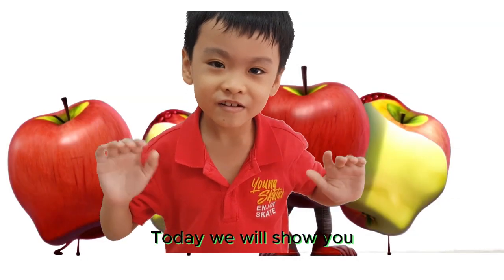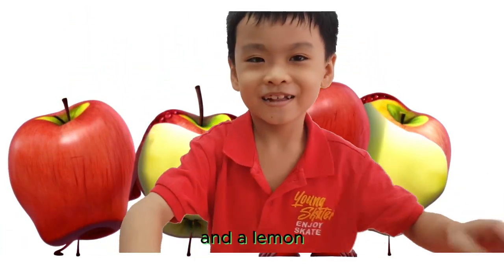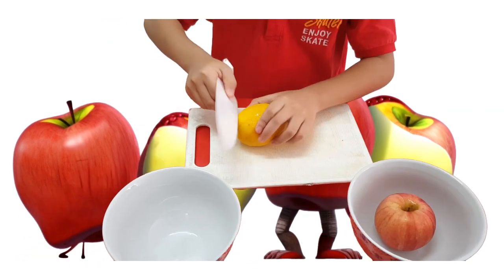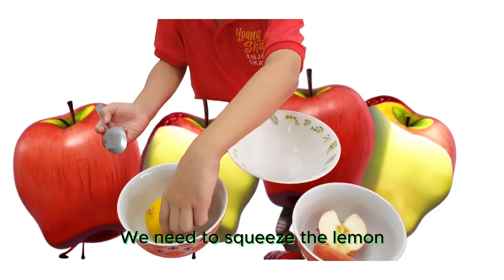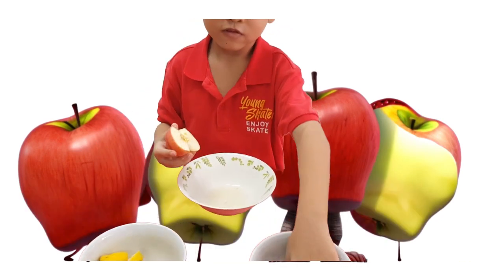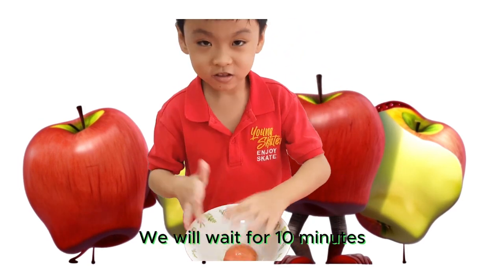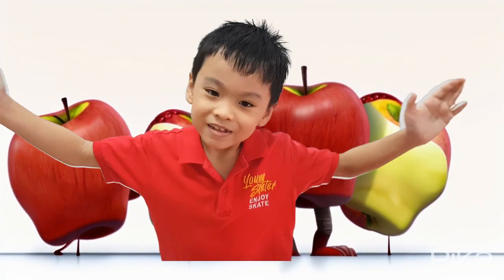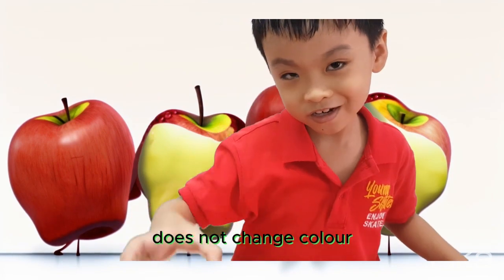Magic-colour changing apple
🍎 Explore the magic of science with our "Magic Colour-Changing Apple" experiment! Discover how it changes colour right before your eyes. Learn about oxidation, a cool chemical reaction that happens when the apple meets air. It's like a science magic show! Join in the fun at home or in class, and let's unravel the secrets of nature together! 🌟🔬